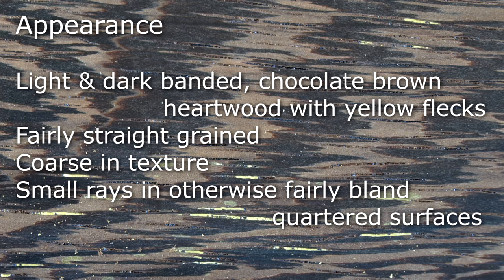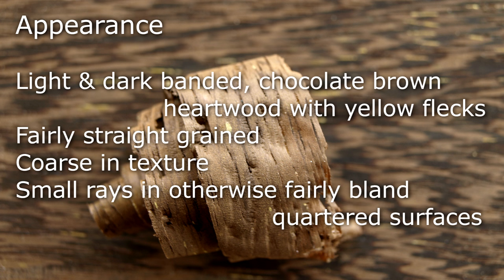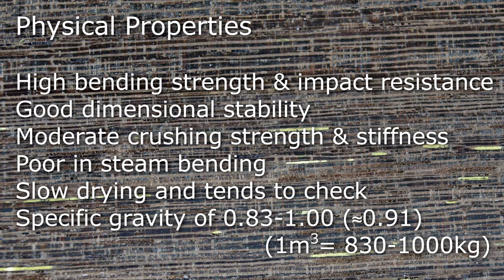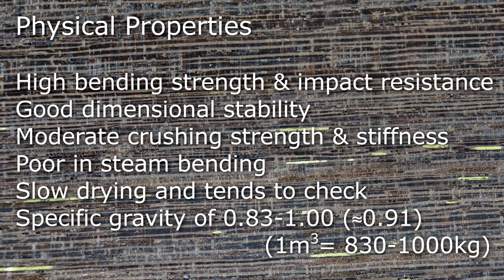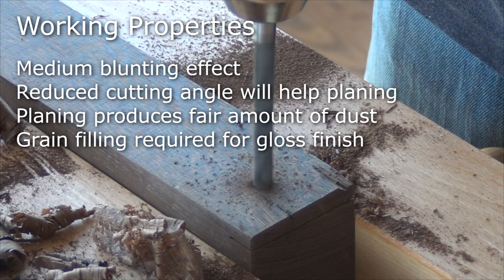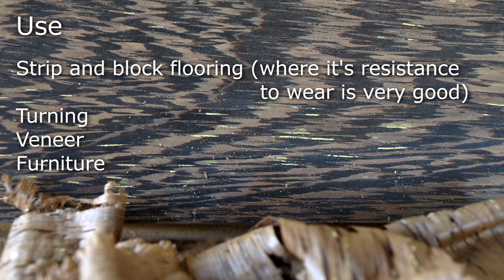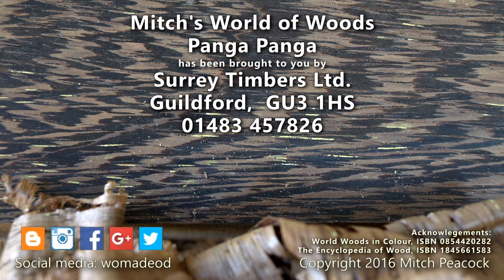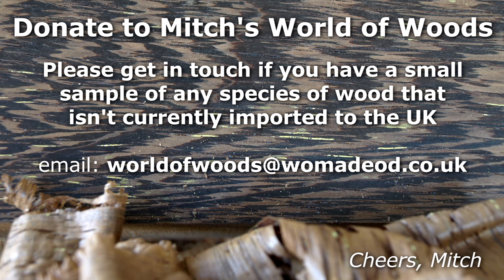Panga Panga - Mitch's World of Woods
Panga Panga
(aka Partridge wood)
Researched facts plus my own experience of woods available to the woodworking enthusiast.
Please comment on the idea of the series, and suggest species for future episodes.
If you have any really obscure wood you would like to donate, please get in touch - remember to follow CITES guidelines if applicable.

Panga Panga is brought to you with the help of Surrey Timbers Ltd.

Dislikes - I don't expect everone to like my videos. But if you don't like them, PLEASE comment to tell me why.

Happy woodworking, Mitch